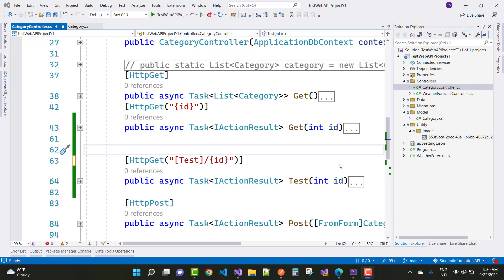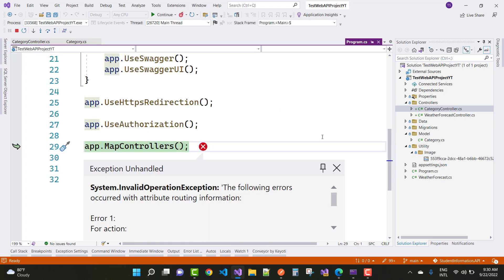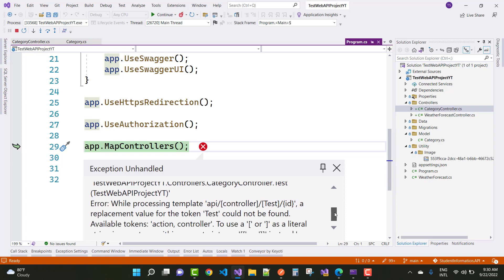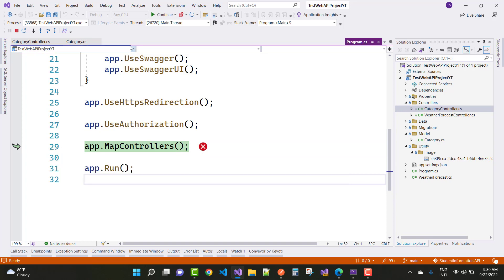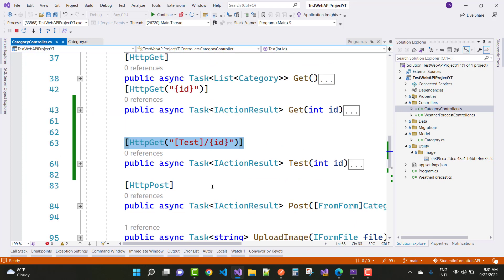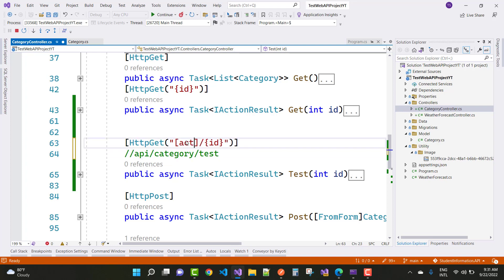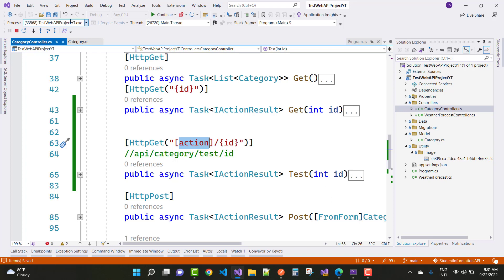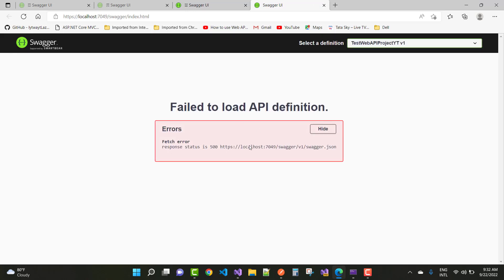Fix: The Following error occurred with attribute routing information in ASP.NET CORE Web API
Fix:  System.InvalidOperationException: The Following error occurred with attribute routing information in ASP.NET CORE Web API